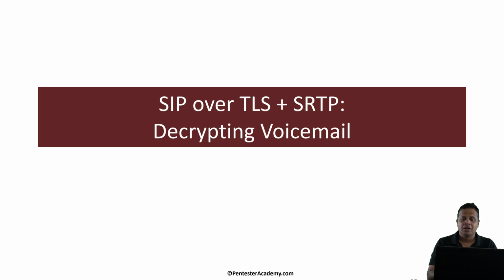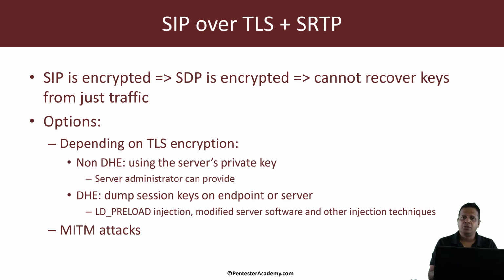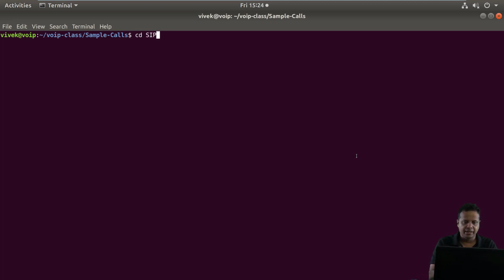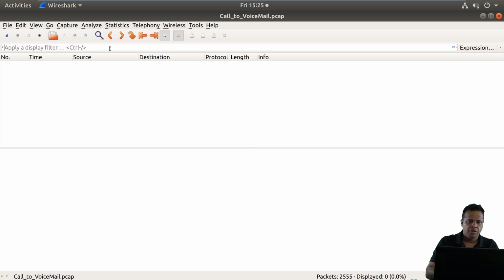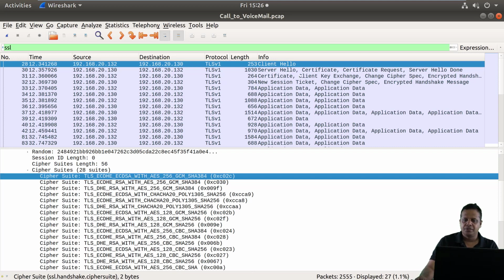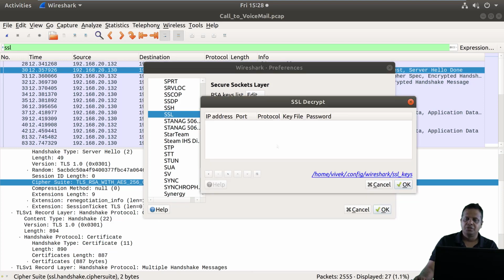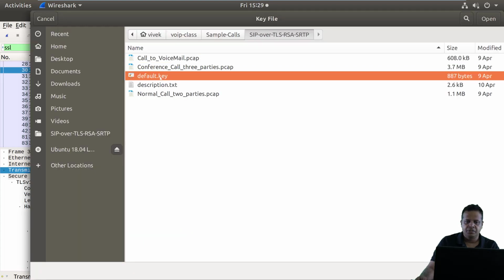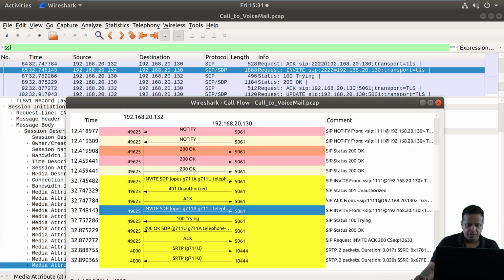VoIP Traffic Analysis course sip over tls srtp voicemail